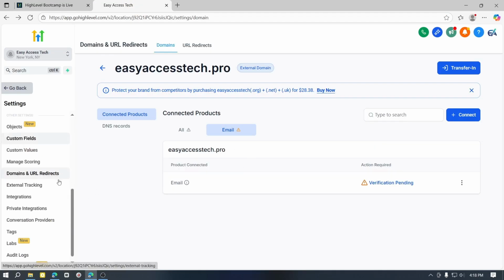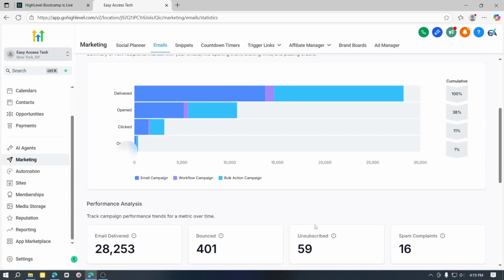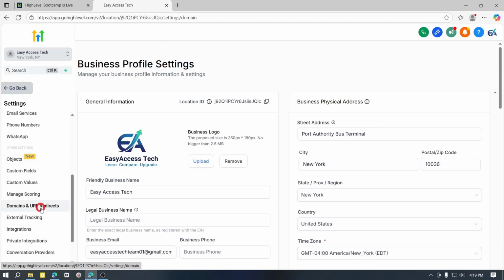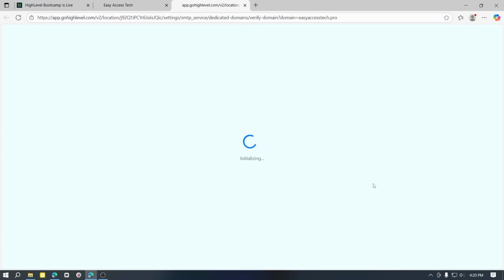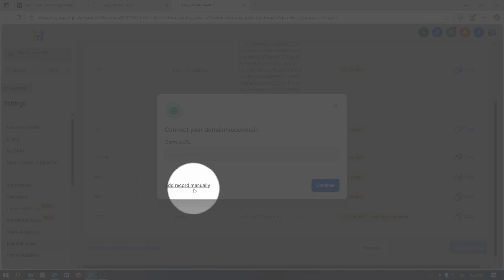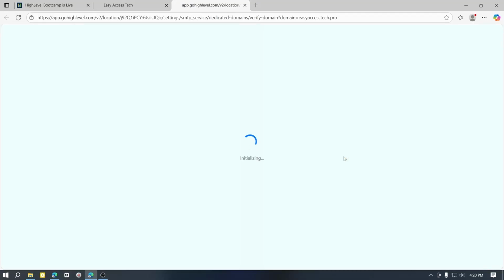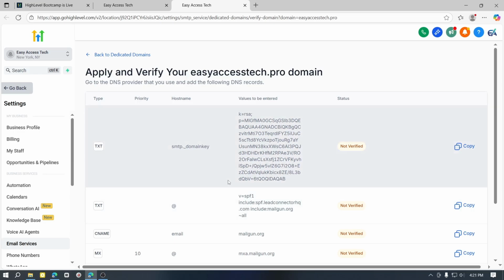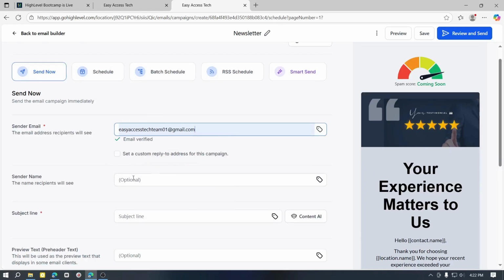How to Fix Email Not Sending in GoHighLevel - Easy Guide